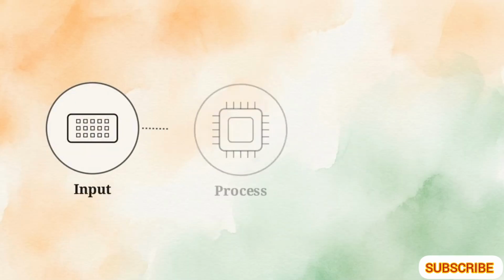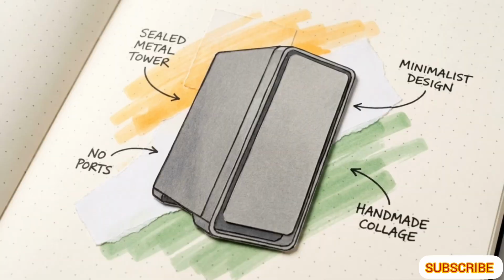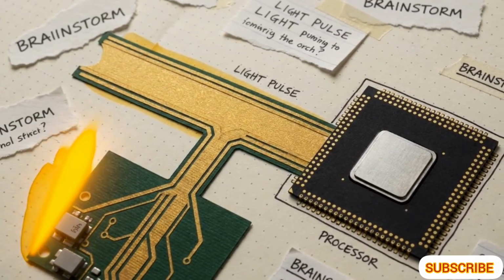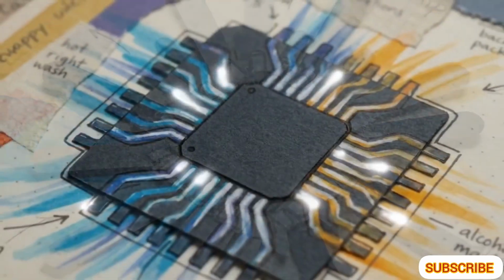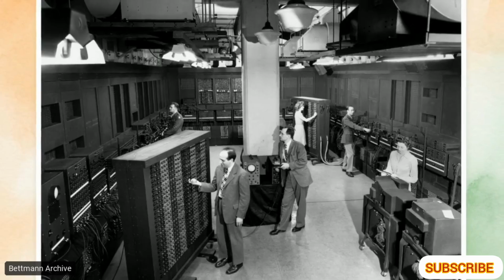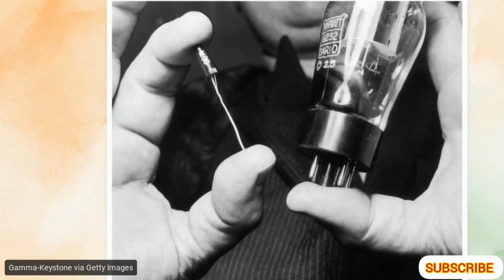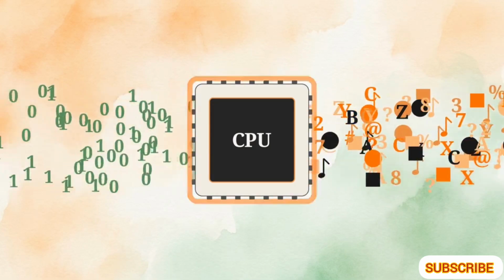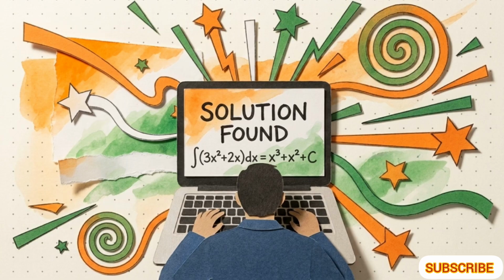Working Principle and Development of Computers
what is computer and its component and working principle, solid principles of object oriented design, component of computer, software development engineer in test, computer science (field of study), definition of computer, dependency inversion principle, test-driven development, operations of computer, development, agile development, basic operations of computer system, software development, open closed principle, basic operations of computer, web development, open closed principle example, code principles